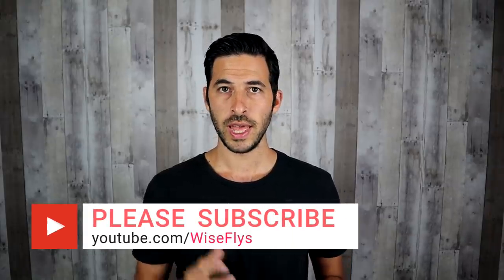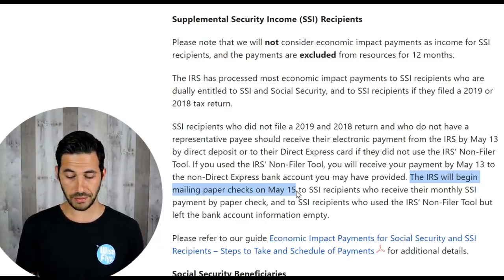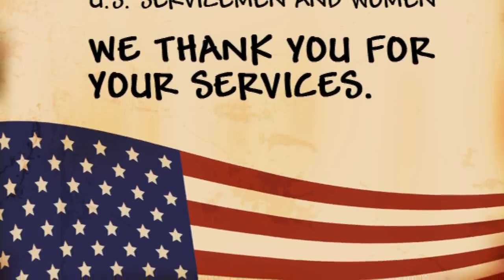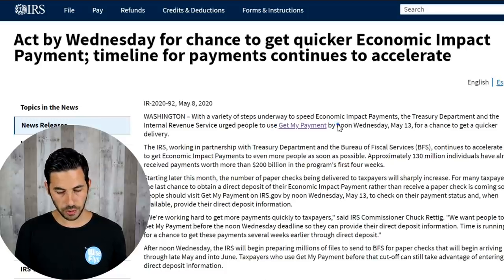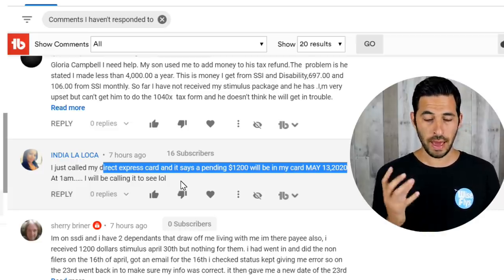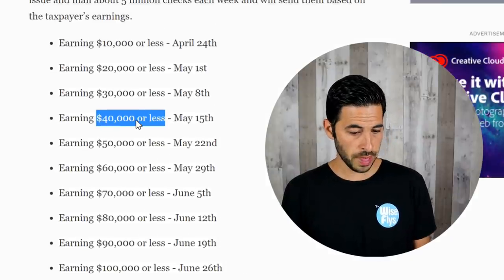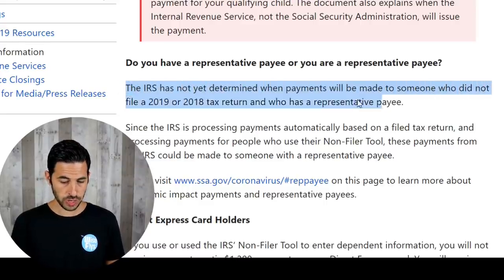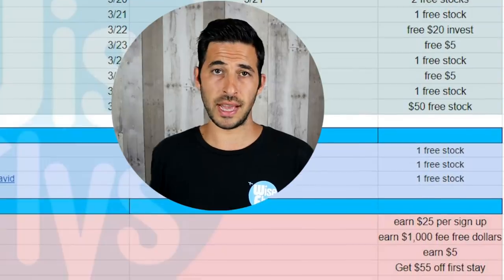Stimulus Update 5/11: Checks- New Delivery Dates | IRS: Urgent Deadline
(Comment your payment status below) More Social Scurity Recipients and SSDI receiving checks this week. Veterans, SSI, SSDI, reported receive new delivery date. Tax filers with $40k AGI mailed out paper checks, Friday May 15. IRS gives new deadline for getting checks faster.

My sister, Alexandra Streisand, is a Certified Confidence Coach. She has created a video to help release the anxiety you are feeling from your stimulus check. I recommend watching - Check her video out

Want more free stocks and money? This spreadsheet has 10 stock investing apps (Including SoFi, M1 Finance etc.) that give free stocks or money.